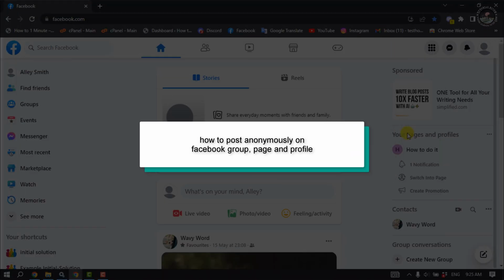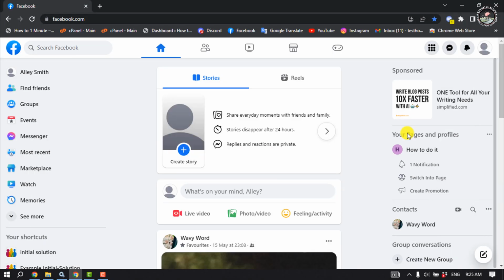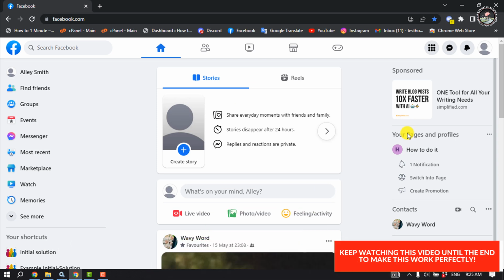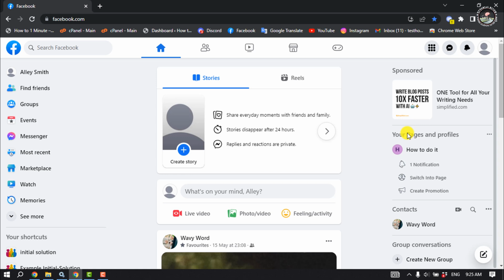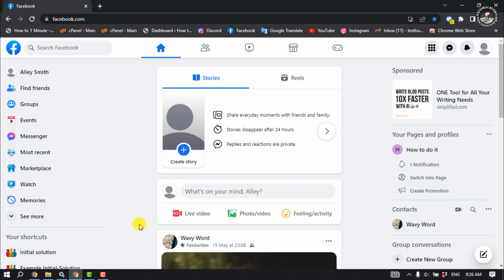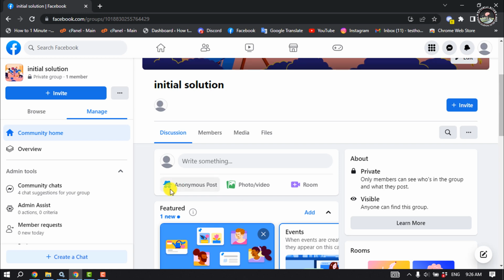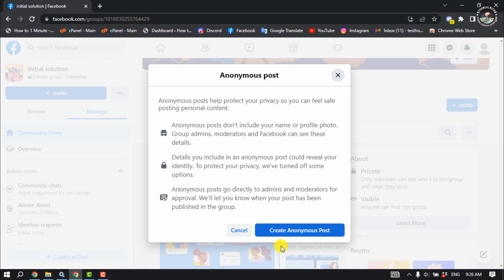How to post anonymously on Facebook group, page & profile Full Guide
For all those who’d like to share any concerns and seek help from fellow group members without revealing your identity, this blog will tell you the step-wise process of how to post anonymously on Facebook group.

0:00 Start Tutorial
0:11 Create Anonymously Post
0:56 Open Your Groups
1:36 End Tutorial